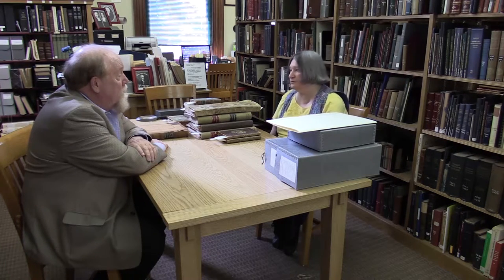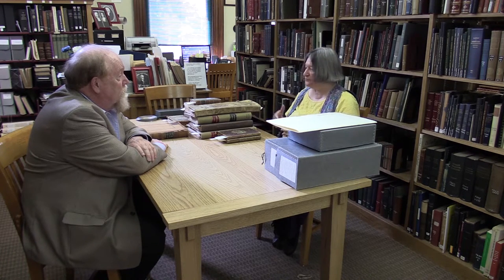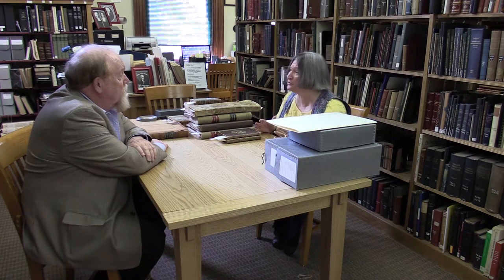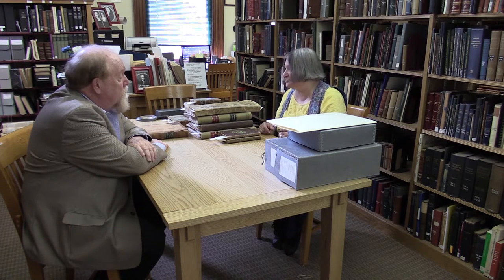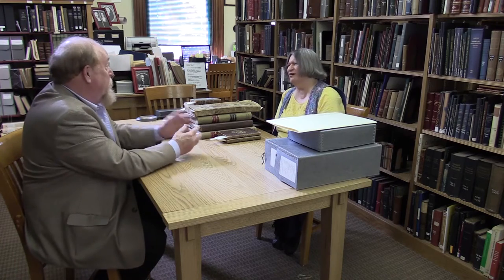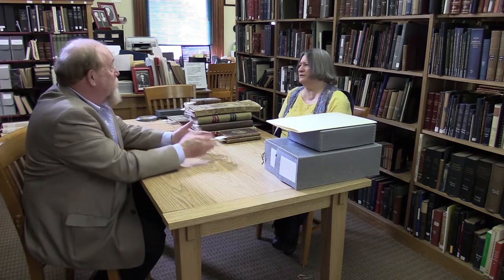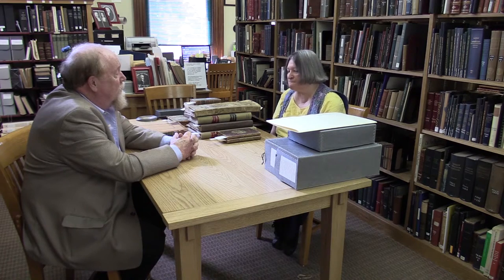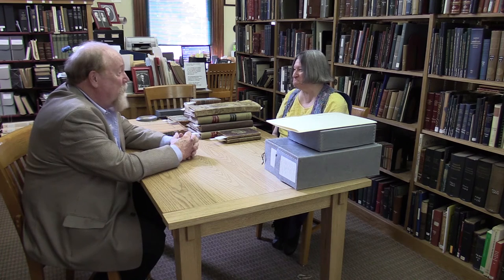Charles Cutter at the Forbes Library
Elise Bernier-Feeley discussing the role of Charles Cutter in the building of the Forbes Library collection.

Video by John Riley